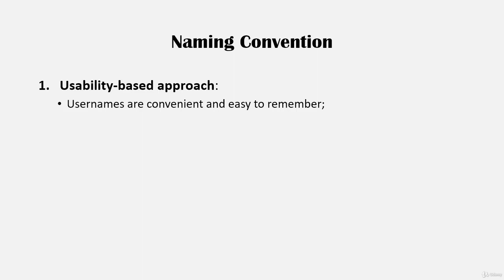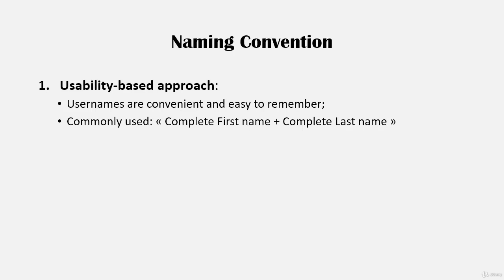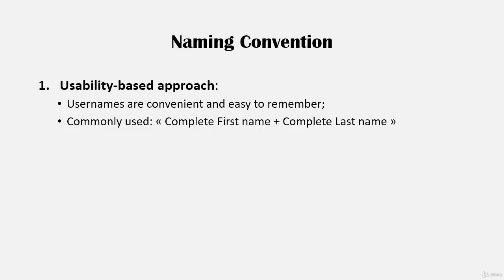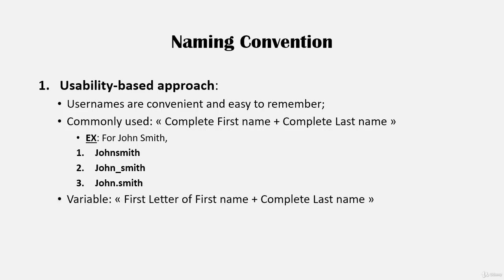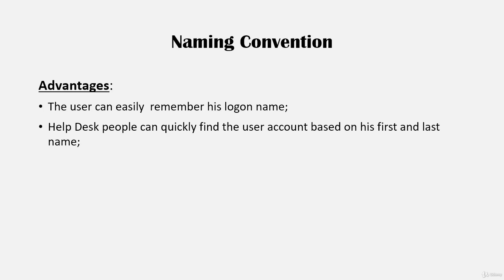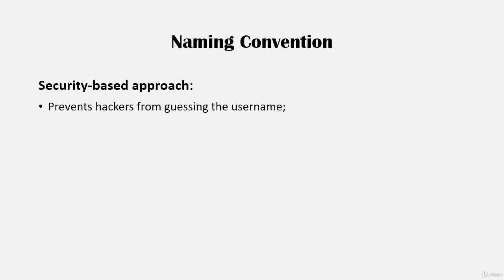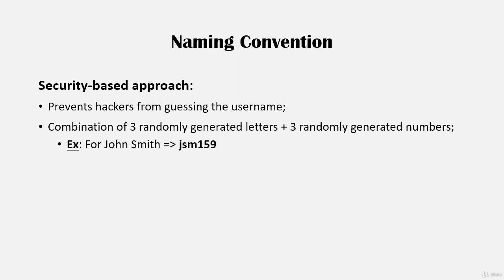027 Users Account Define Your Naming Convention